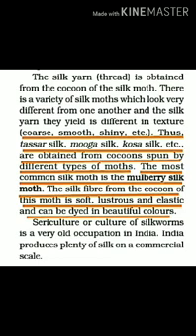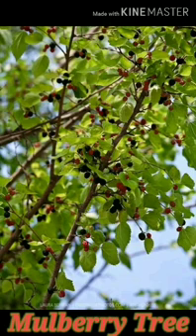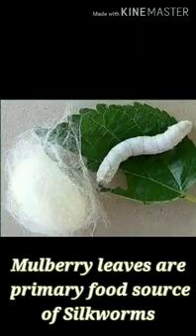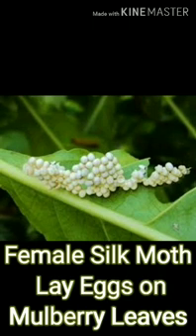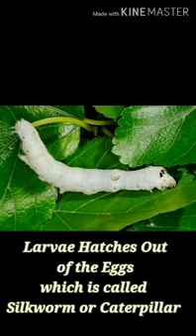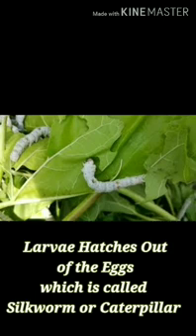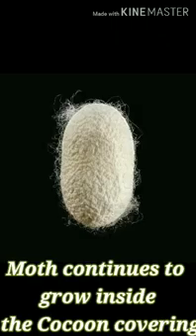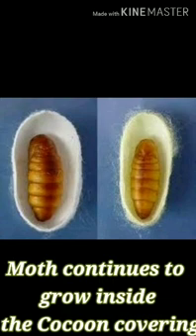Class 7, Fibre to fabric Part 2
Class 7th, Topic : Life cycle of silk moth, Taken By Ms.Charu

These videos are solely made for imparting learning & for education purposes only.